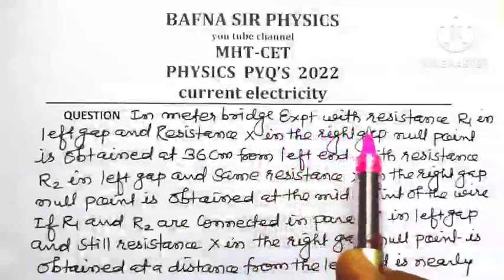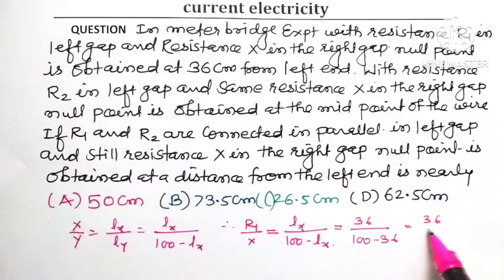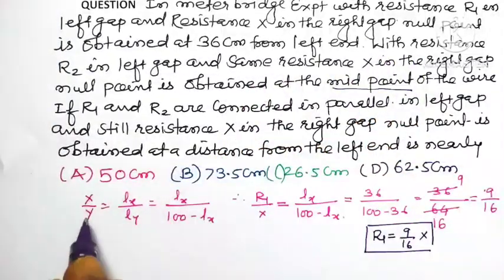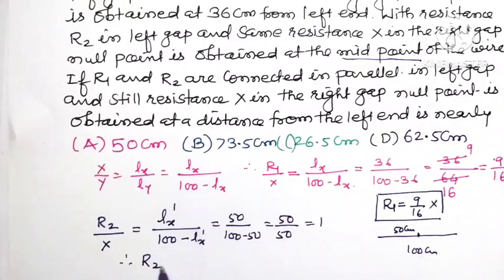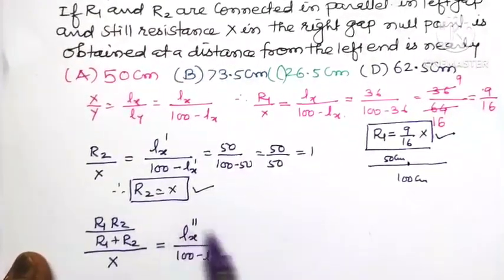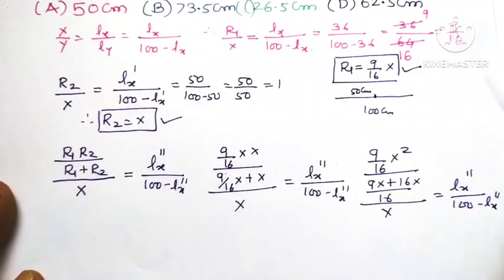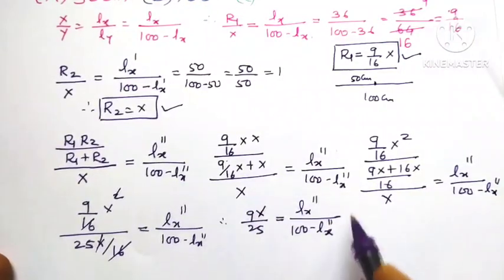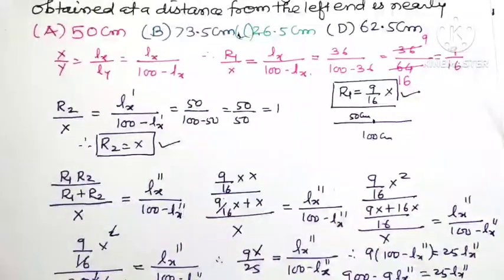MHT CET PHYSICS MCQ| PYQ 2022| CURRENT ELECTRICITY| BAFNA SIR PHYSICS